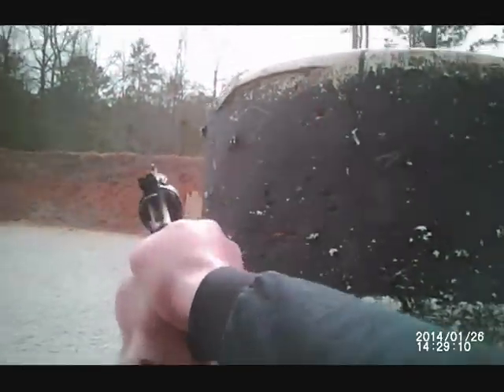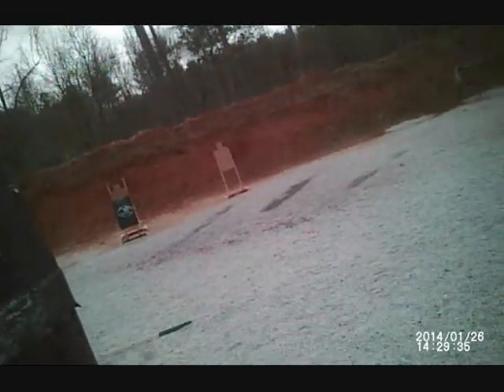GADPA IDPA @South River GC Jan 26 2014 - ESR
Shooting the S&W 329PD Revolver today at the first monthly IDPA match of 2014.  Desperately need to work on my reloading skills.  Out of a 7 stage 292 sec. match, I was 96 down (48 seconds) but 75 seconds were burned on only 9 reloads!